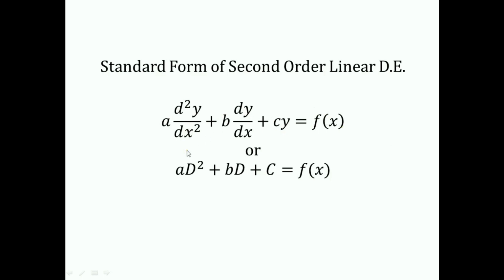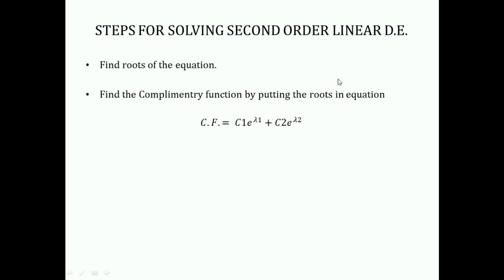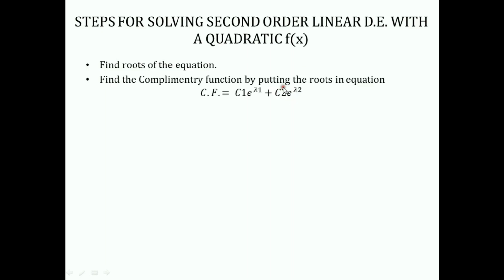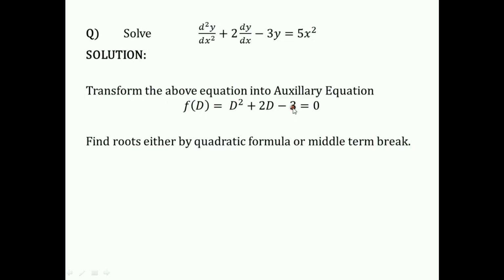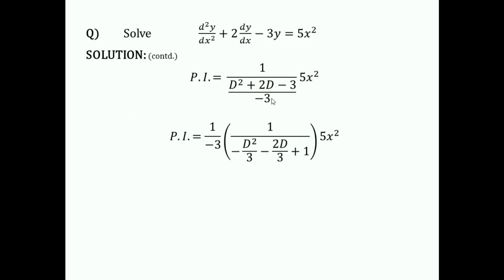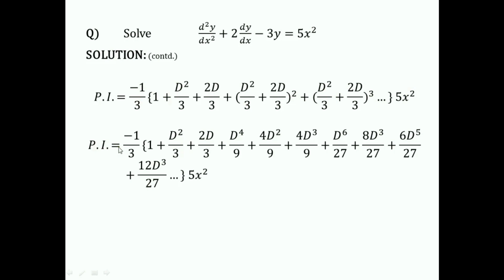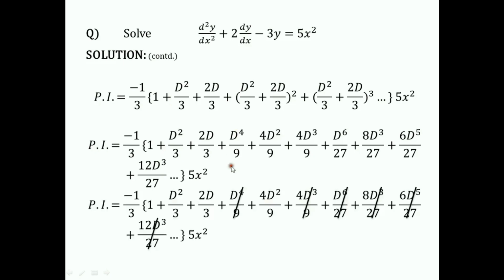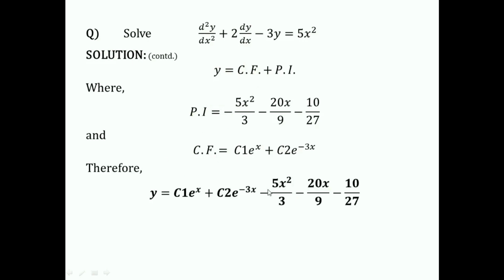Particular Integral, Case # 3 (Quadratic Function) by Munir Nizami